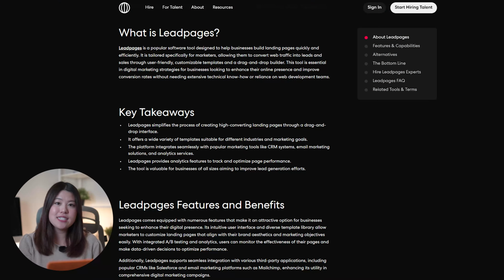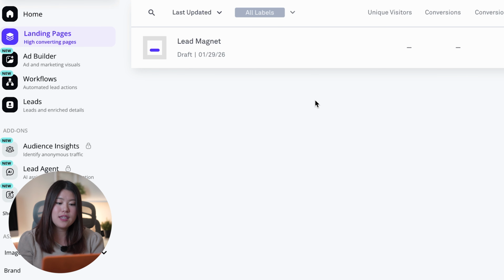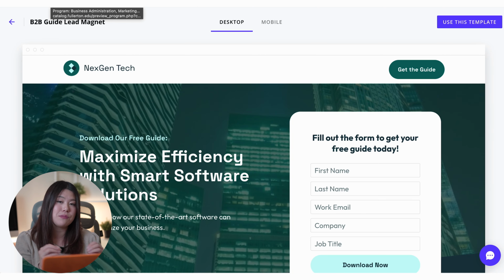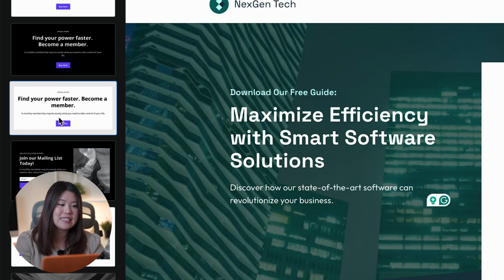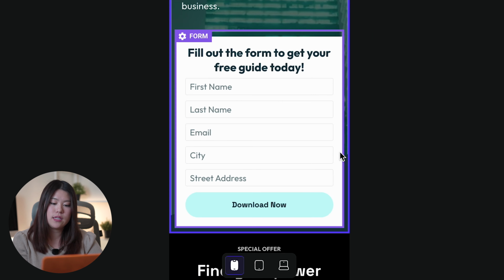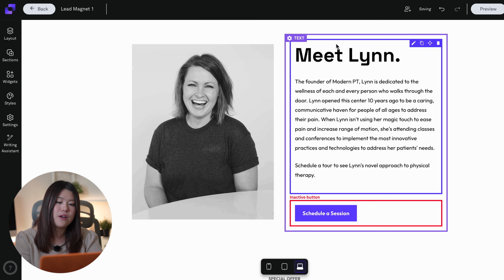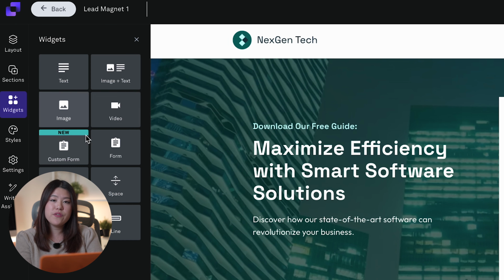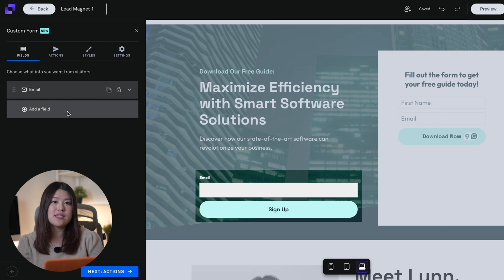How to Build a High Converting Lead Magnet Page with Leadpages (Form Delivery Tracking)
In this video, I’ll go over how to build a high converting lead magnet page with Leadpages and set up form delivery and tracking the right way. You’ll learn how to choose a landing page template, customize sections, edit your opt in form, and create a strong call to action. I’ll also show you how to connect your email marketing tool and deliver your free guide automatically.

Our favorite website builders & tools:
🖥️ Hostinger (Host and build 100 different websites for under $3 per month):

Be sure to watch this video all the way as I cover how to simplify form fields, improve landing page conversion rates, and track every form submission. I explain how to use Leadpages analytics, monitor traffic sources, and see which lead magnet is driving the most email leads. You’ll understand how to set up a thank you page, trigger an automated email sequence, and build a simple lead generation funnel that runs in the background.

A high converting Leadpages landing page works best when layout, opt in form design, email integration, and conversion tracking all connect. Clear headlines, short forms, mobile responsive design, and fast loading pages help grow your email list and increase subscribers. This tutorial shows how to turn a basic landing page builder into a complete lead magnet funnel that supports digital products, webinars, online marketing, and long term list building.

– Erin

Timeline:
0:00 - Introduction
0:44 - What is Leadpages & Why Use It?
2:15 - Choosing a Lead Magnet Template
3:34 - Previewing Desktop, Tablet & Mobile Views
4:15 - Navigating the Leadpages Editor
5:03 - Adding & Customizing Sections (CTA, About, Testimonials)
6:11 - Using Widgets & Global Styles
6:49 - SEO Settings & Device Optimization
8:04 - Conversion-Focused Page Structure
8:36 - Building Trust with About, Testimonials & FAQs
10:27 - Optimizing Your Lead Capture Form
12:12 - Form Submission, Delivery & Automation
12:37 - Tracking Leads & Connecting Email Platforms
13:15 - Conclusion